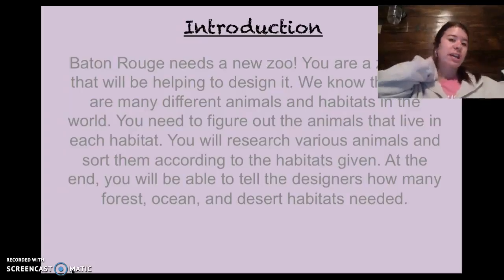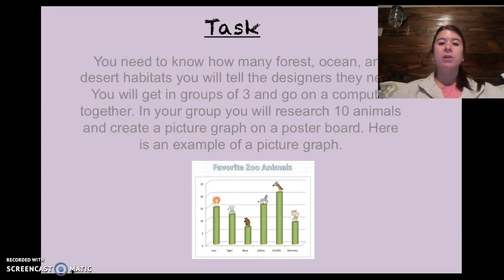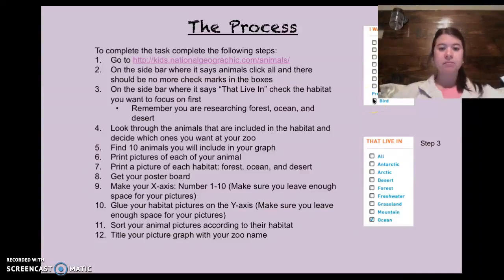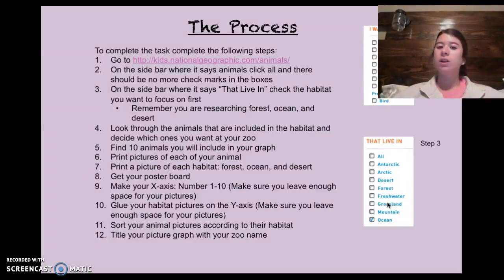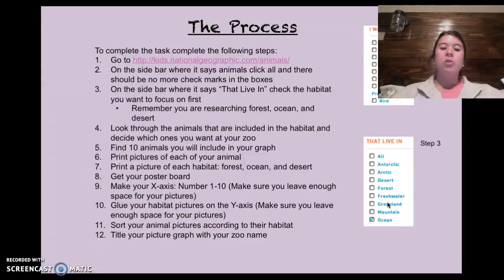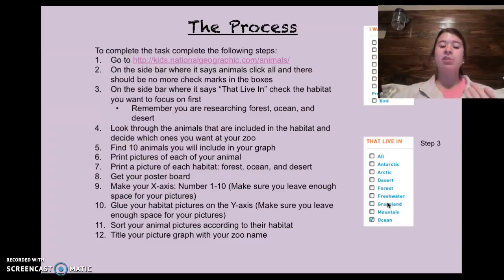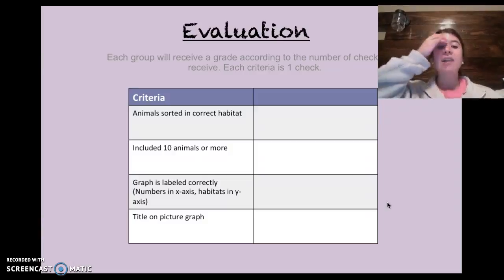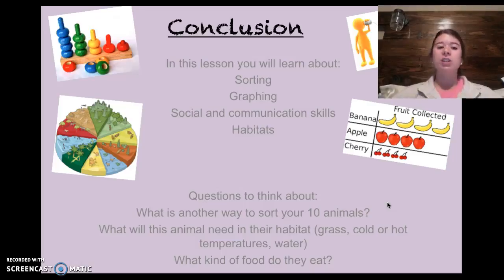ELRC 4507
webquest and weebly